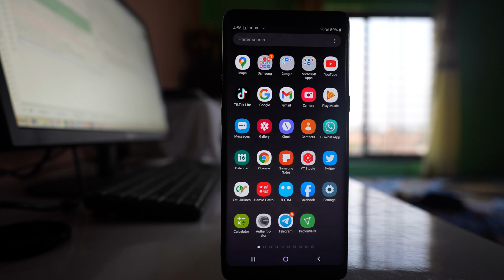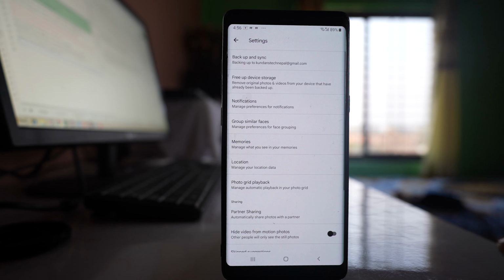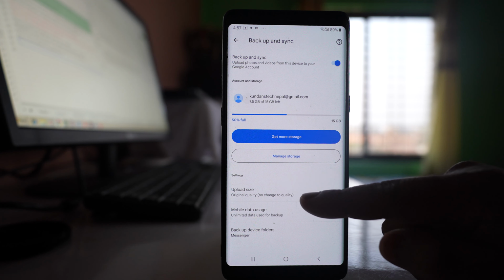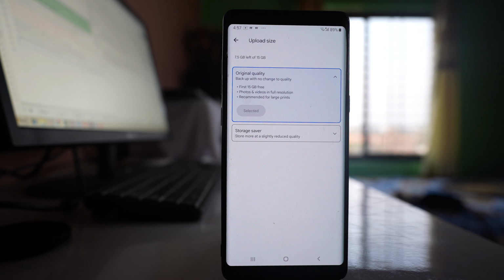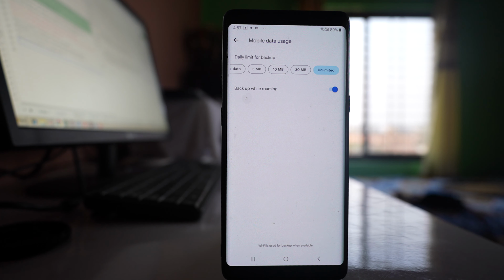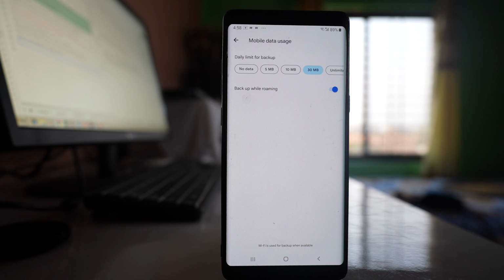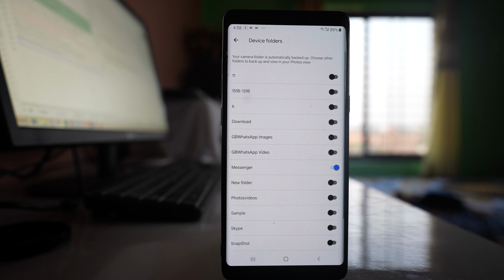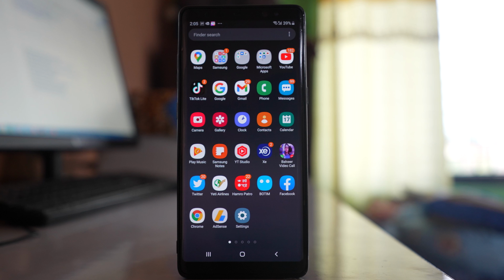How to save photos in Google Photos (From Gallery or From other Apps such as Skype, WhatsApp etc)